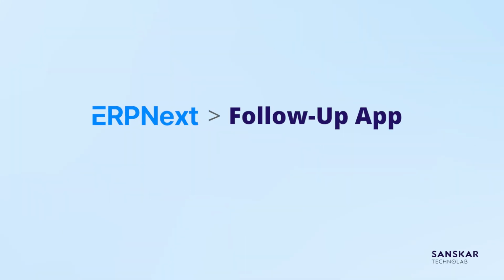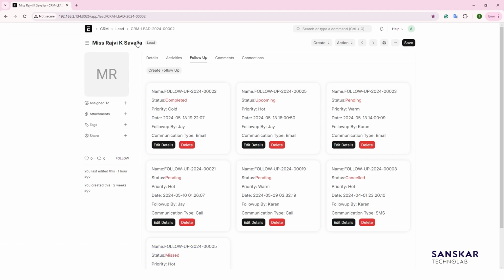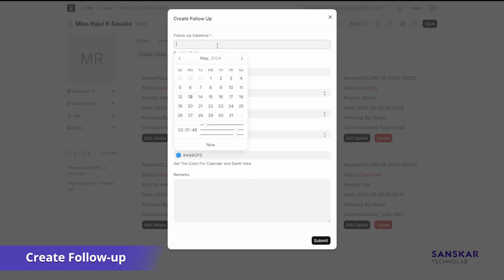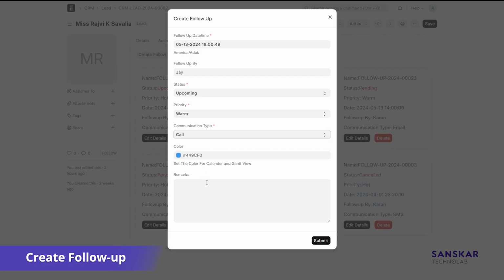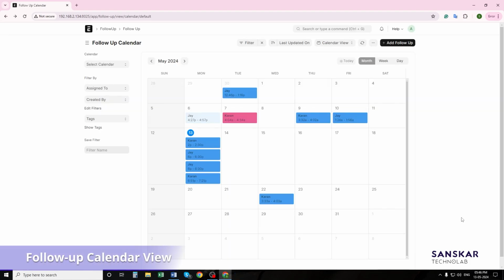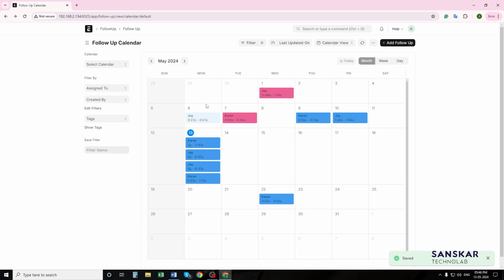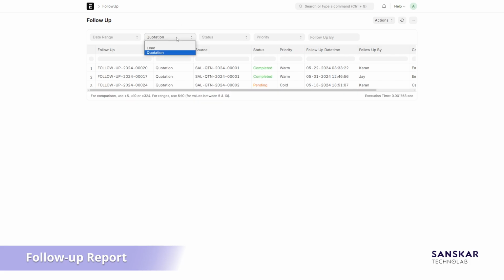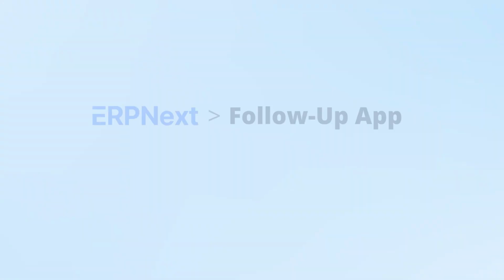Sales Follow up App for ERPNext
Sanskar Technolab present to you the ERPNext Follow-Up App.

Watch this video to discover a comprehensive follow-up management solution with quick creation, centralized control, status views, reminders, reports, Kanban, calendar views, a dashboard, and workspace tools.

Customer Inquiry Follow-up:
Responding to a customer inquiry with a Scheduled follow-up for a sales team to ensure no lead is lost.

Quotation Follow-up:
Follow up with the quotes that are sent to the customers.

Join us to see how the Follow-Up App enhances your ERPNext experience and makes your follow-up management seamless and efficient.